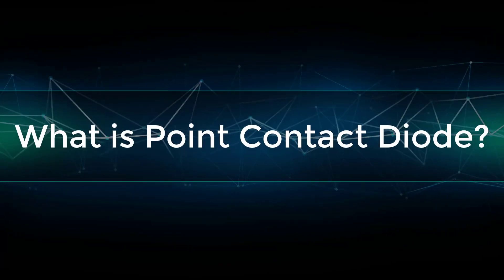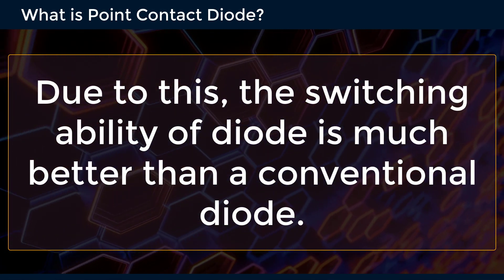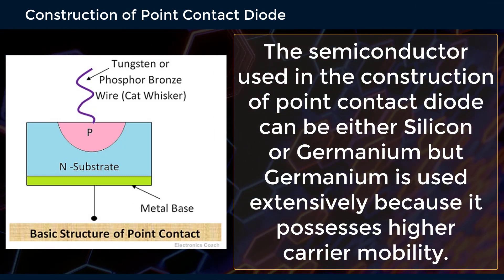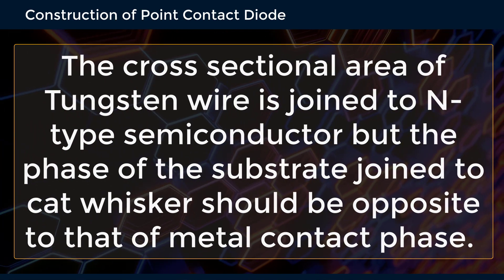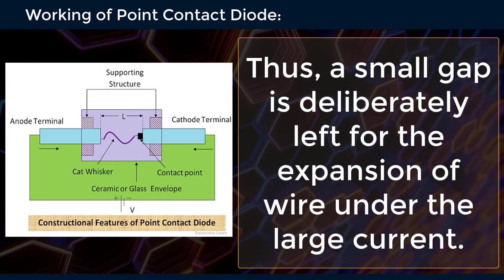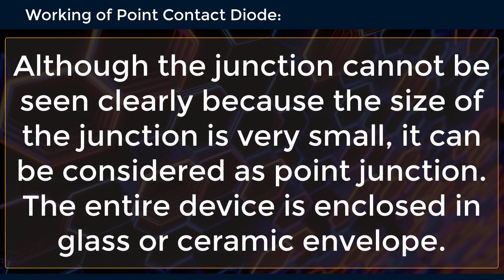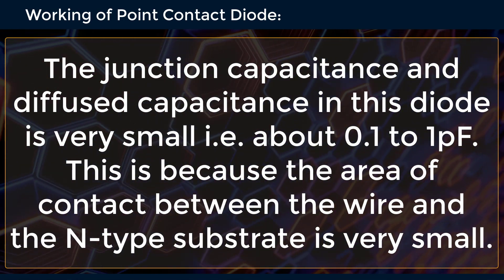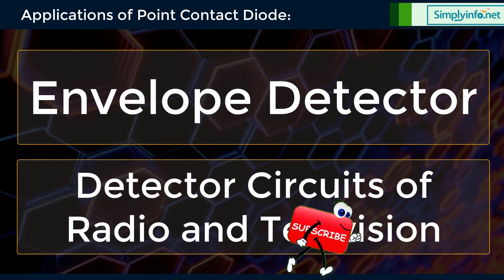What is Point Contact Diode | Construction of Point Contact Diode | Semiconductor Diodes | EDC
Team SimplyInfo.net